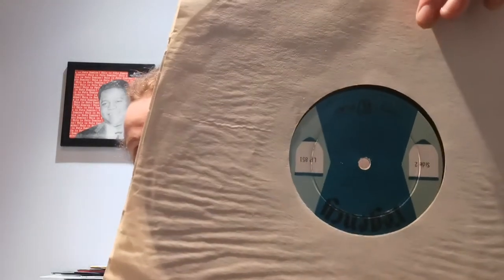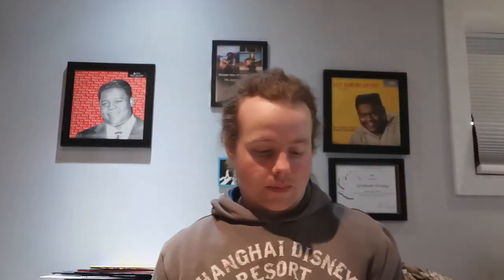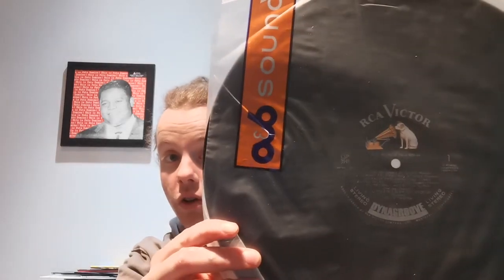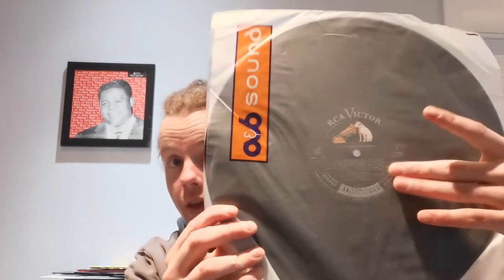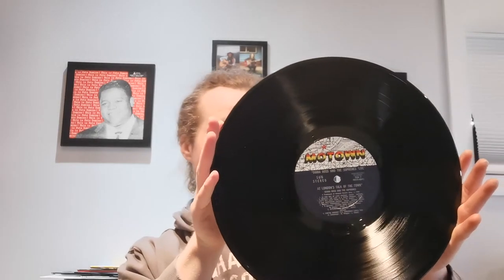An Awesome Vintage 50s and 60s Record Haul!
Graham Strang's Roots and Routes #353
Taped March 27, 2021

Today, I made a trip down to the awesome Krazy Bob's Music Emporium in Langley, BC. Where i picked up lots of awesome 50s and 60s vinyl. check it out!

Visit Krazy Bob's at 20484 Fraser Hwy in Langley!

My new album "Once I Thought" as well as my last release "2054" can be found on I-tunes, Spotify, and wherever else music is sold or streamed online! Just look up Graham Strang!

I also play Paul Stanley in Alive N' Kissin - BC's premier KISS tribute band!